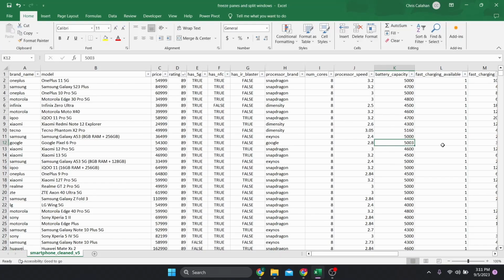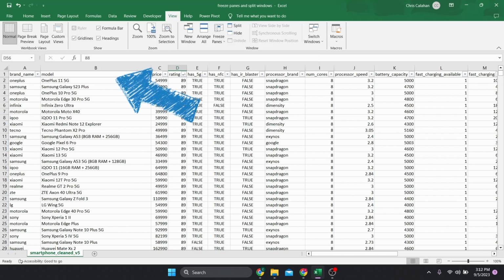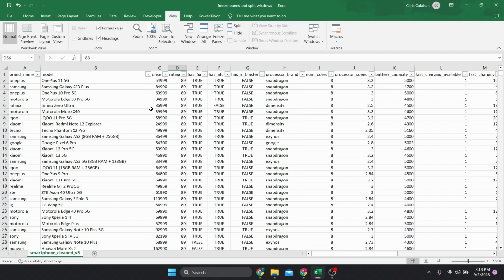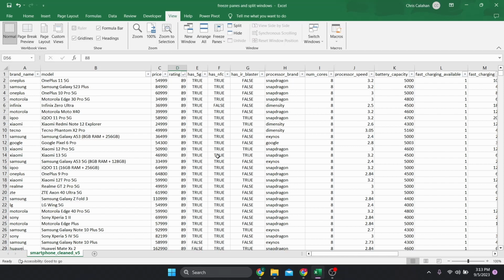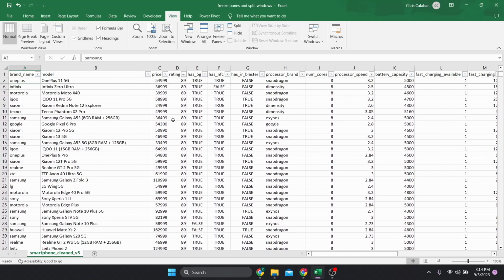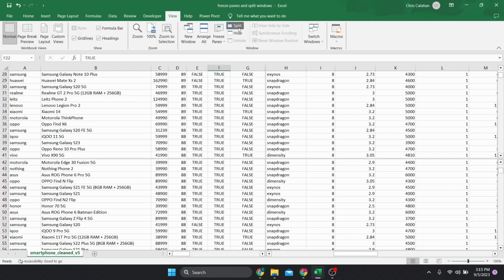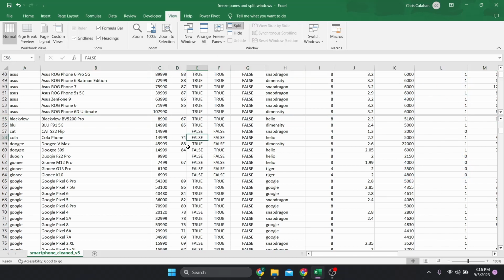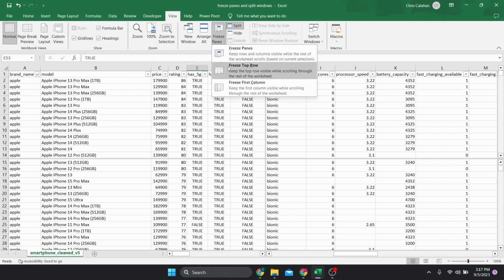Freeze Panes and Split Windows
Are you tired of constantly scrolling up and down your spreadsheet to see your headers? Do you find yourself losing track of your data when you're working with multiple windows? Fear not, because I've got you covered!

In this video, I'll show you how to freeze panes and split windows in Excel, so you can keep your data easily accessible and free of user errors. I'll guide you through all your options with real-life examples and give you some handy tips and tricks along the way.

So grab your favorite beverage, sit back, and get ready to take your Excel game to the next level! Let's get started!

00:00 Intro
00:23 Where are the freeze and split options in Excel?
01:00 Freeze top row
01:36 Freeze first column
02:17 Freeze panes - multiple rows and columns in Excel
03:18 Split Windows in Excel
05:03 Outro